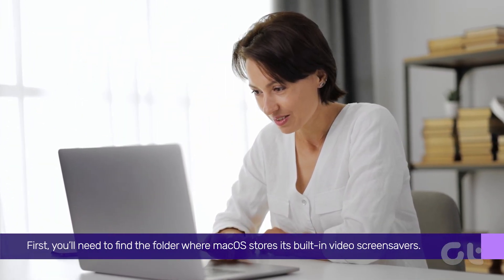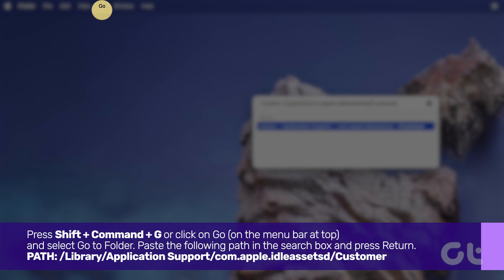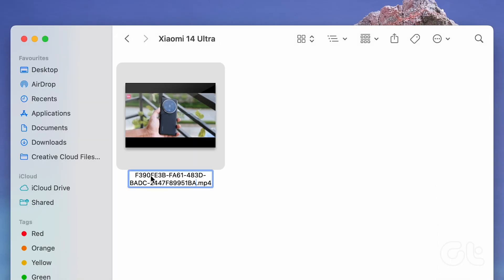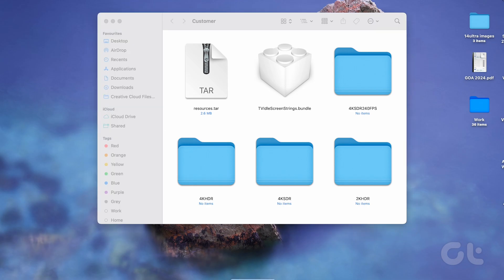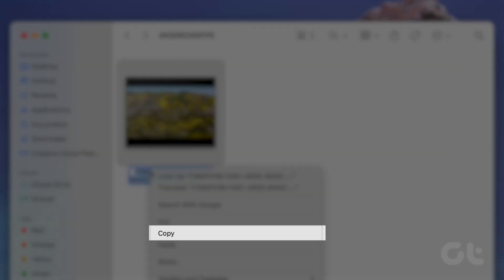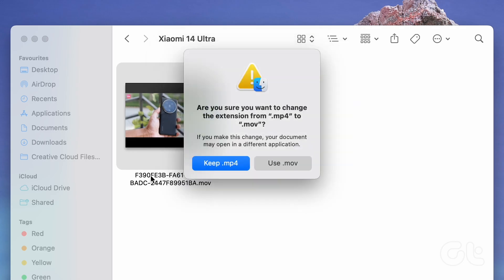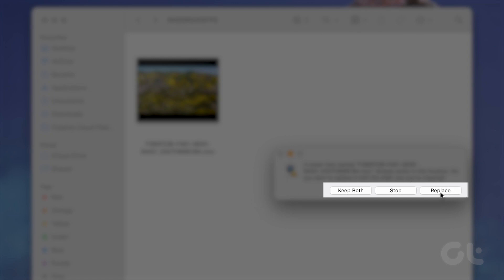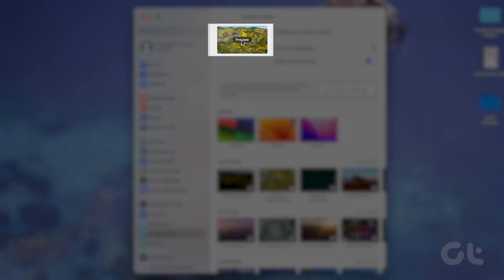How To Set Your Video as Screen Saver Manually On Mac | Mac Screen Saver: Use Your Own Videos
Do you want to set a custom video as your Mac's screensaver? You are at the right place! Let us begin!

Path To Default Folder on Mac
/Library/Application Support/com.apple.idleassetsd/Customer